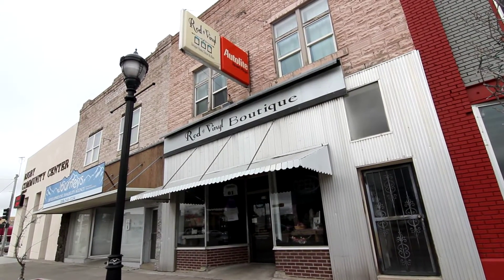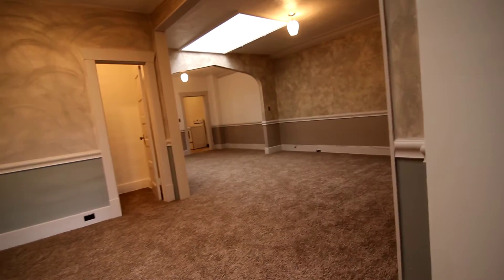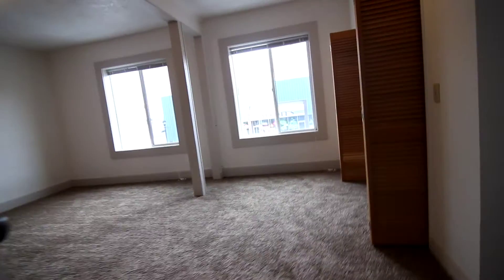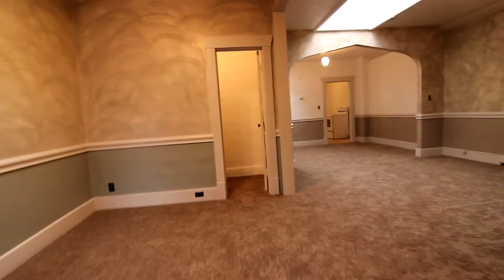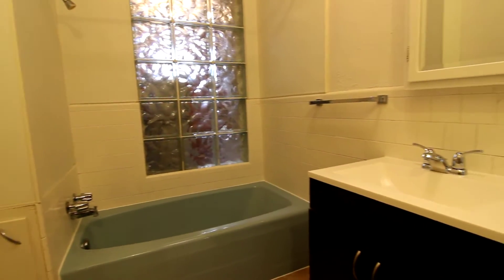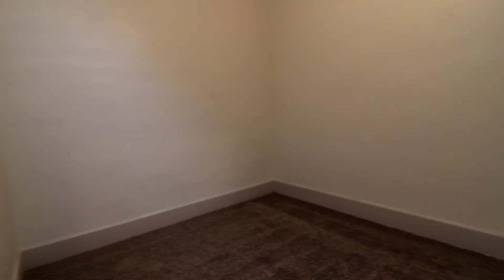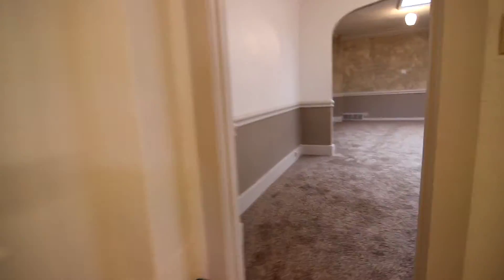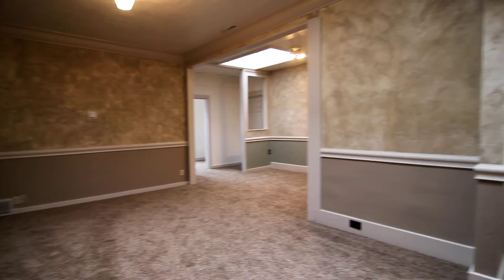121 Main, Apartment for Rent, Idaho Falls by Jacob Grant Property Management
This 2 bedroom apartment is absolutely charming. It is located in the heart of Rigby, close to everything that you would need! This apartment has the old school architecture mixed with modern updates. Not only is this apartment spacious it also offers sky lighting throughout. The main bedroom is ginormous with huge windows overlooking downtown Rigby. With brand new carpet and appliances, you cannot go wrong. Come fall in love today!